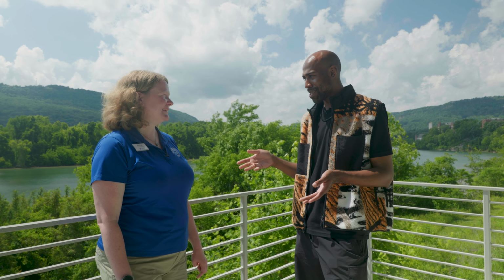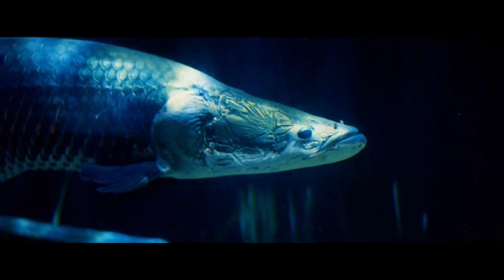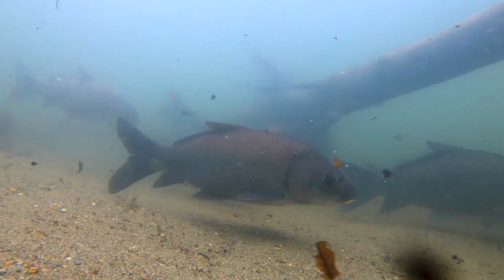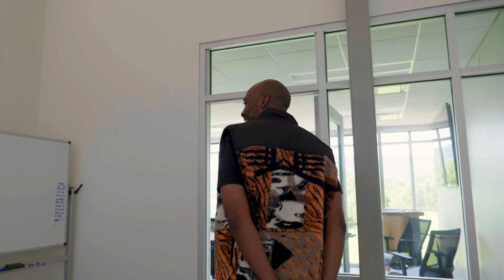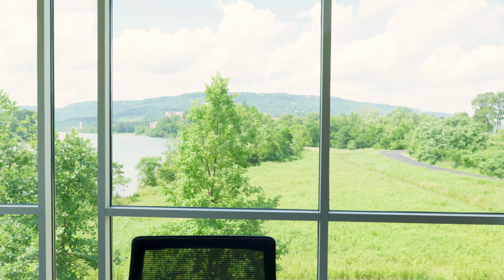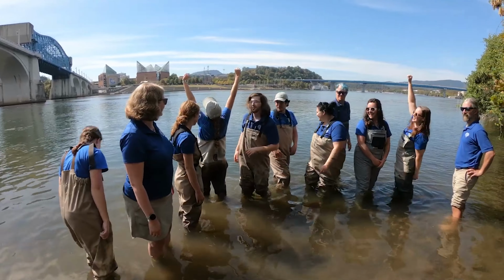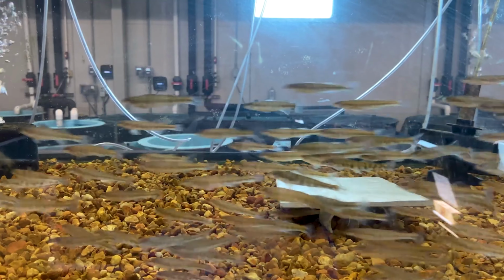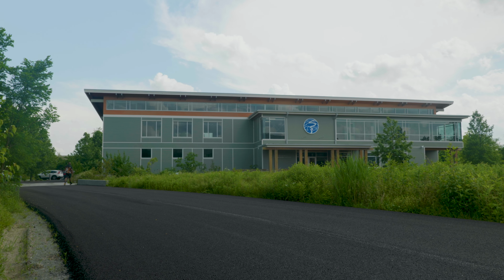Why Is Freshwater Important?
Dr. Anna George of the Tennessee Aquarium continues our tour through the Conservation Institute. I brought up a question about the importance of freshwater in rivers and streams on our planet and she did a great job explaining!

This is the last video from my time at Tennessee Aquarium! Thanks to everyone who made this series happen. Special shout-outs to Thom Benson and Casey Phillips who helped me set this trip up and showed me so much hospitality. Shout out to everyone who appeared on camera with me as well. You all did a great job and I appreciate you sharing the animals and stories with me.